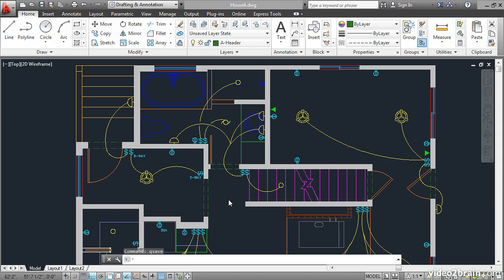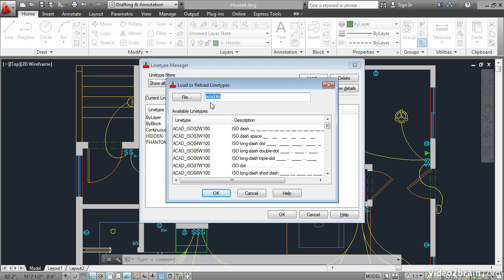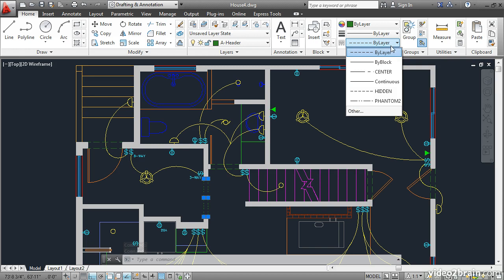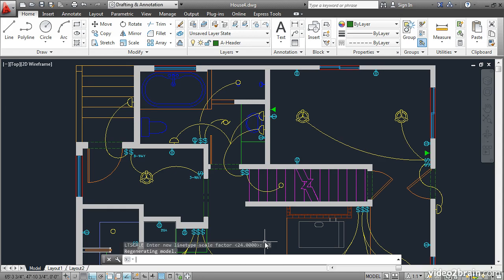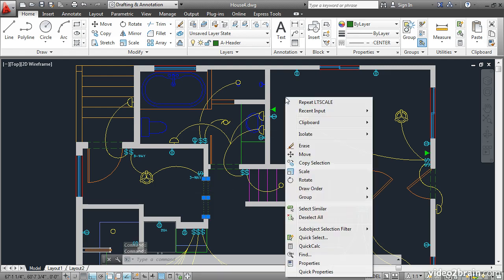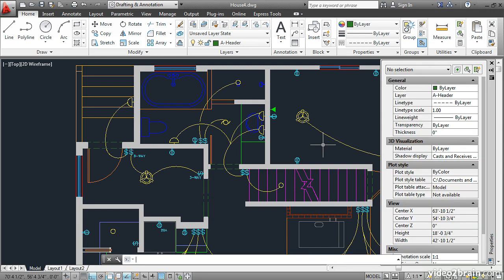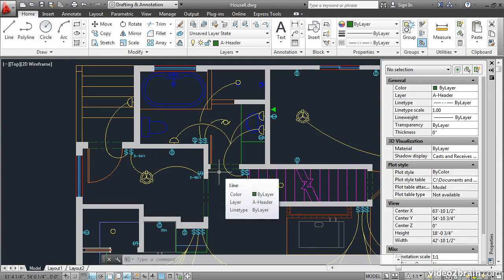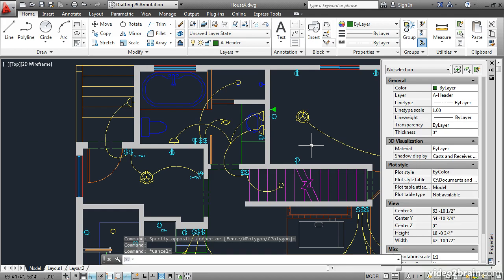06 04 v2b LearnAutoCAD2013